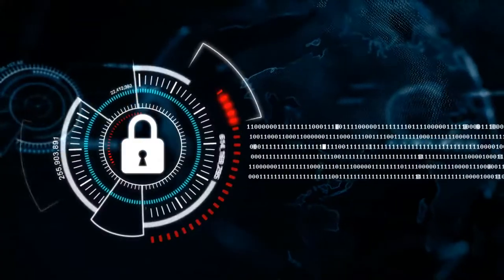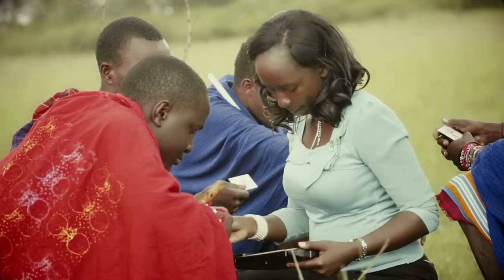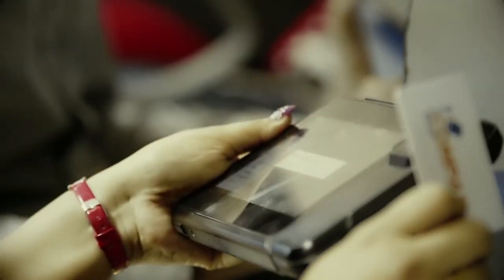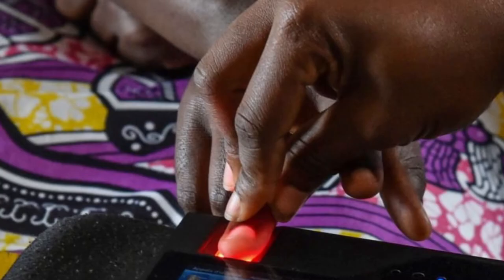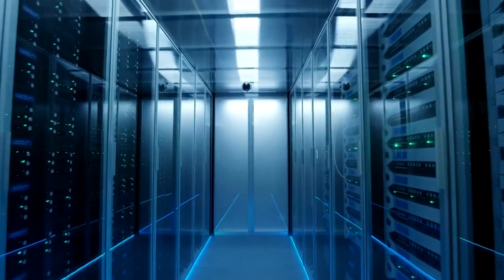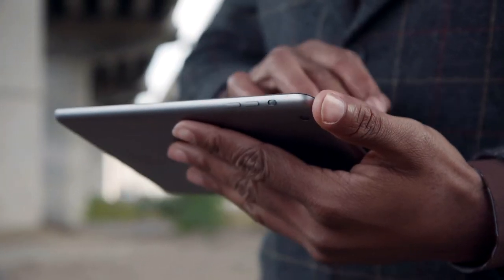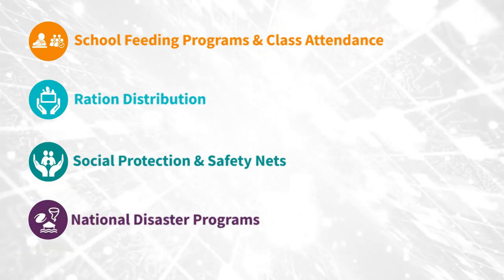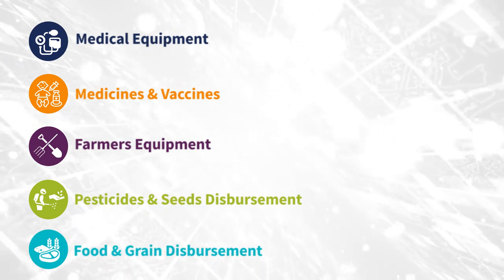CompuLynx eBeneficiary Management System I Easy & Secure Beneficiary Registration & Aid Disbursement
eBeneficiary Management system manages beneficiary (people or households) identities and their entitlements (Cash, Cashless, or Commodity) in one or more interventions using smart cards and eVouchers. NGOs, Financial Institutions, Government, and School Authorities can deploy the disbursement platform in emergency situations or development contexts for conditional and non-conditional School Feeding programs & Class Attendance, Ration Distribution, Social Protection & Safety Nets, or National Disaster Program. It can also be used in the disbursement of Medical equipment, Medicines & Vaccines; Farmers' equipment, Pesticides & Seeds Disbursement as well as Food & Grain Disbursement.

ALL COPYRIGHT goes to the respective people.